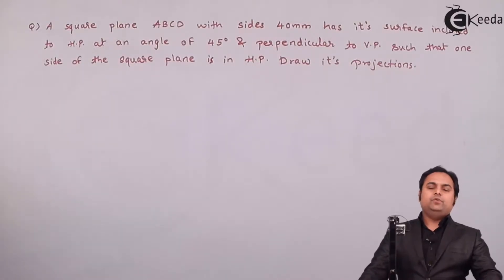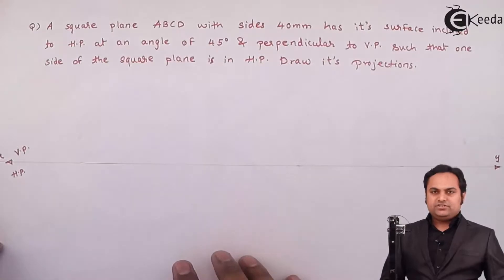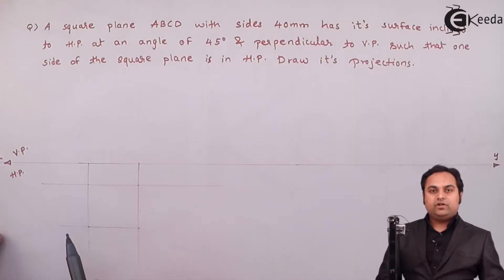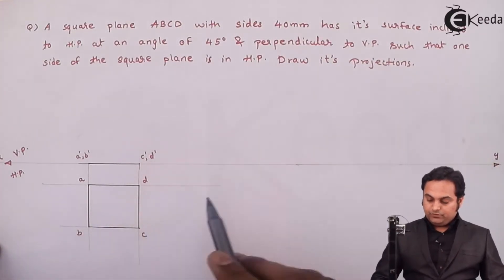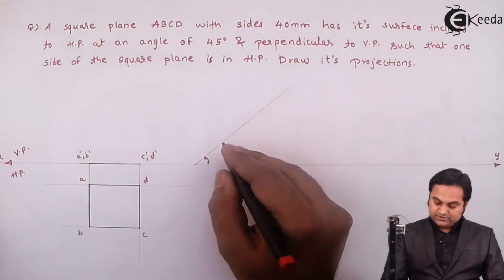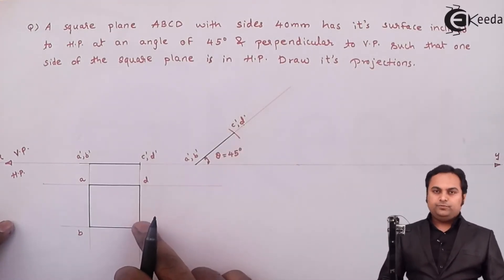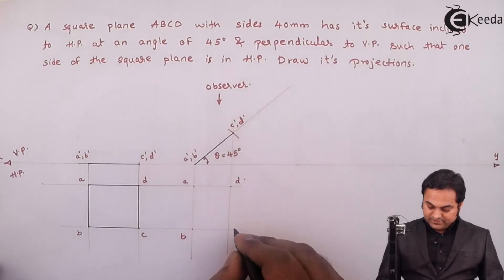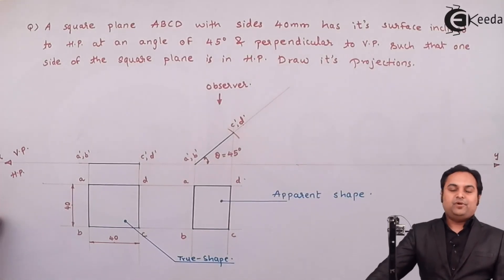Problem 1 Based on Square Planes - Projection of Planes - Engineering Drawing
In this video, we tackle Problem No. 1 on the Square Plane, an essential concept in engineering mathematics. The Square Plane, a special case of the Rectangular Plane, plays a crucial role in representing points, lines, and geometric shapes in two-dimensional space.

Join us as we delve into Problem No. 1 and explore the intricacies of working with coordinates, plotting points, and solving geometric problems on the Square Plane. Whether you're a student studying engineering mathematics, an educator seeking teaching materials, or simply interested in mathematical problem-solving, this video is for you.

Through clear explanations and detailed demonstrations, we guide you through the process of solving Problem No. 1, helping you grasp the principles of the Square Plane and apply them effectively in various scenarios.

Don't miss out on this opportunity to deepen your understanding of engineering mathematics.